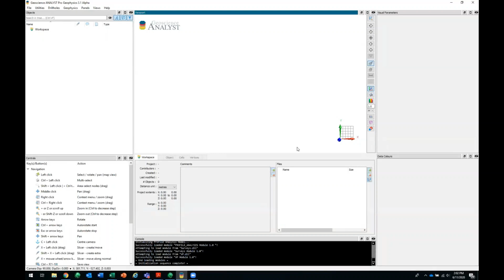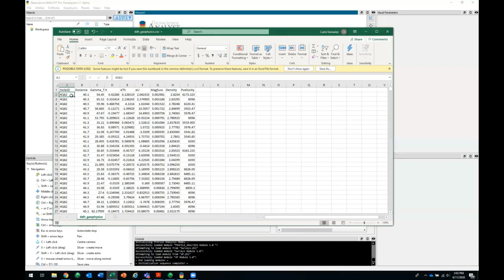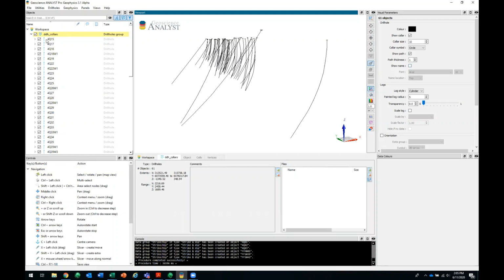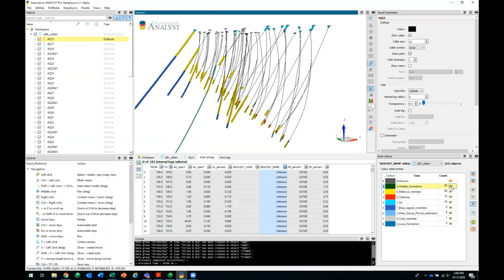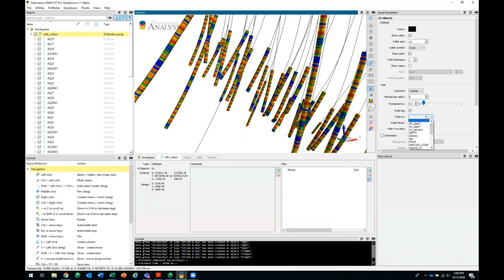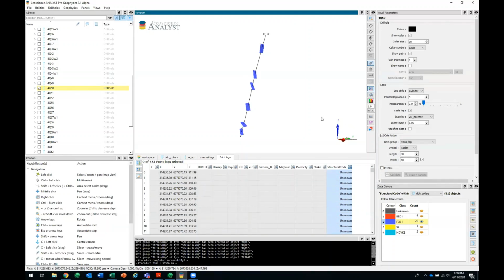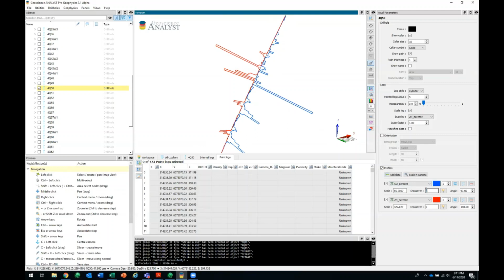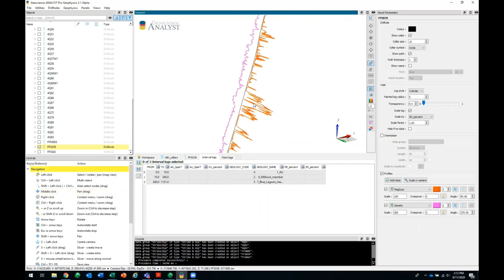Displaying drillholes in Geoscience ANALYST Free Viewer - Virtual Lecture June 11, 2020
In this tutorial, Carla Gonzalez showed a simple free way of plotting drillhole data in Geoscience ANALYST. She demonstrated different ways to display geological logs, geochemical assays, and downhole geophysics data in drillholes. In 10 minutes she showed how to:

0:00 Intro
0:40 Import drillhole data into Geoscience ANALYST
3:35 View a drillhole’s survey data
4:33 Paint drillholes by assays and geology logs
5:44 Scale logs by data and display profile assays
7:10 Visualize drillhole strike and dip measurements as oriented 3D tablets
8:38 Display profiles for assays and geophysical logs along the drillholes
11:25 Q&A

The software, workspace, and data can be downloaded All free; enjoy!